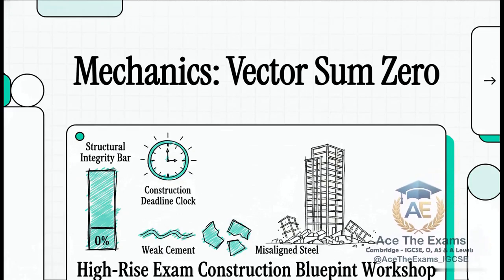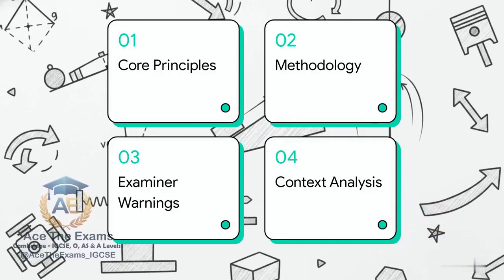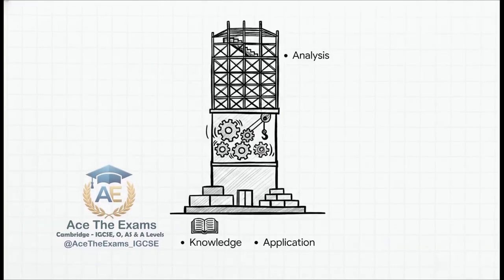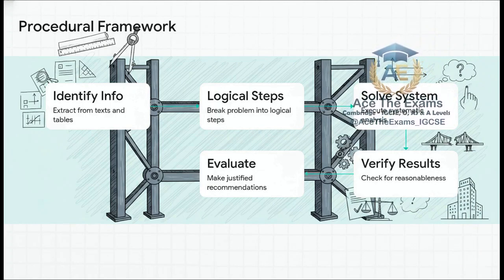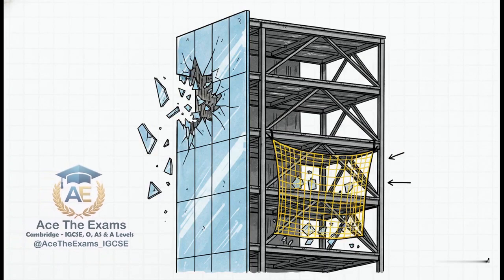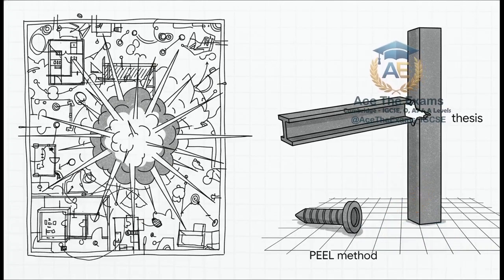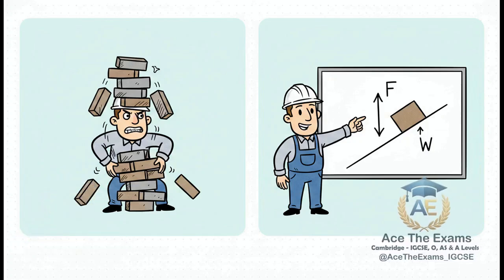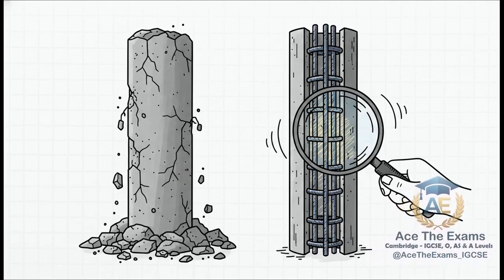Mechanics Equilibrium Vector Sum Zero | Math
Learn mechanics equilibrium vector sum zero quickly with clear exam-focused steps and a concise worked explanation. examtips alevel math #9709